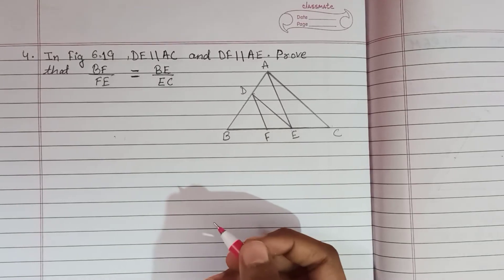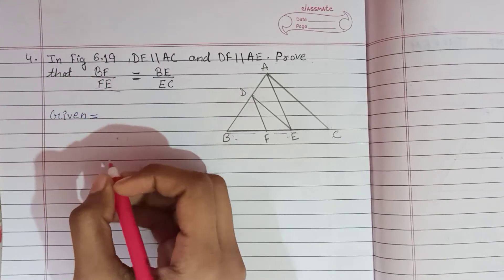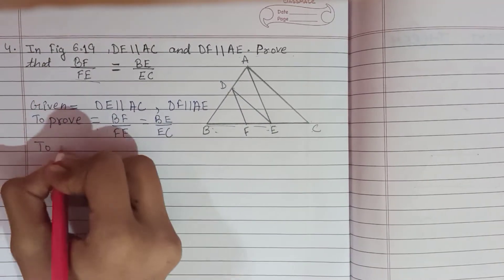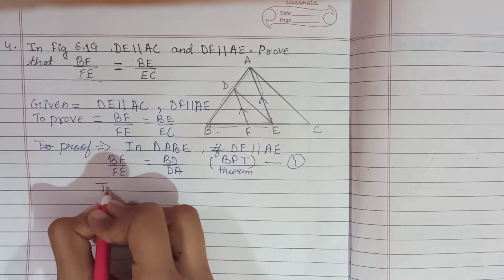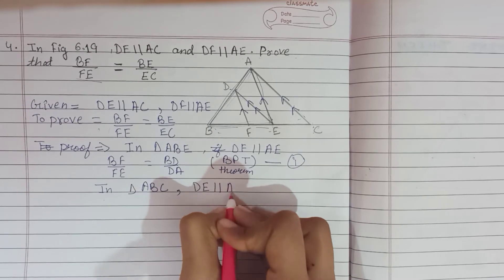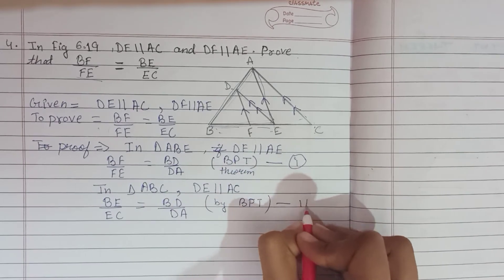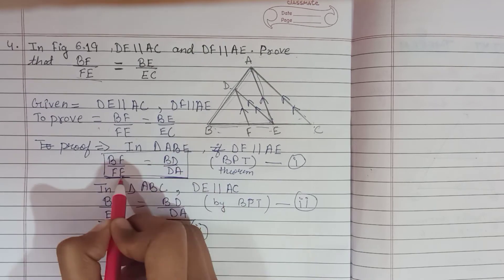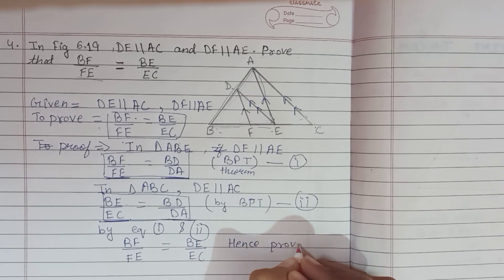In fig 6.19,DE is parallel to AC and DF is parallel to AE prove that BF by FE is equal to BE by EC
Chapter 6 ncert exercise 6.2